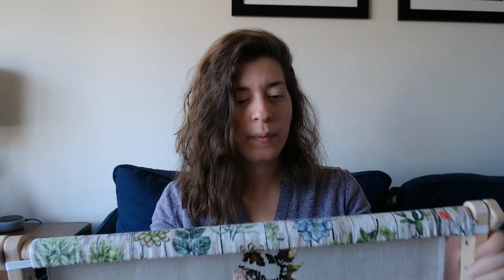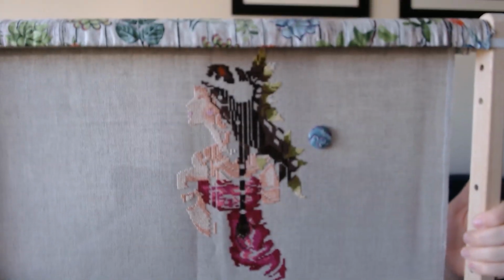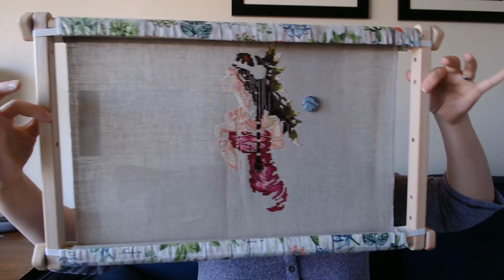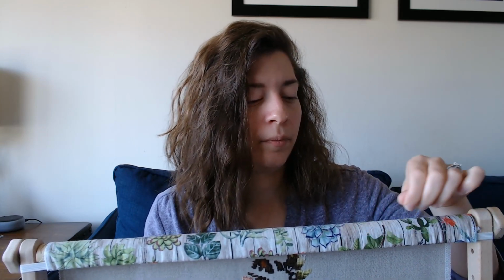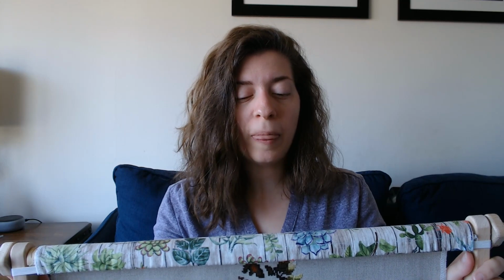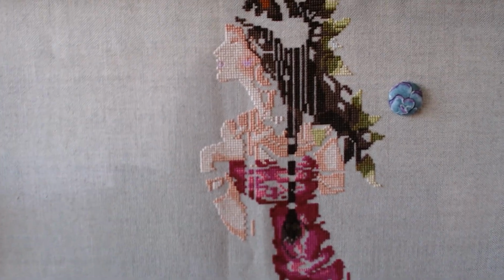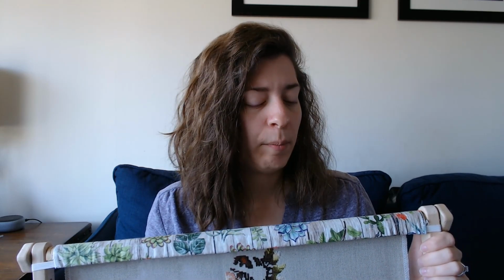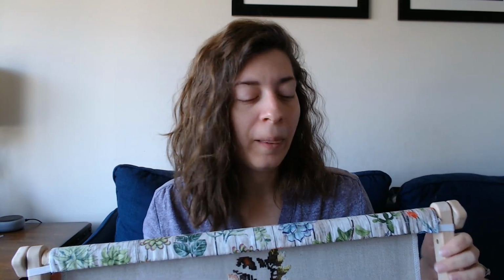Stitching Your First Mirabilia | 5 Things You Should Know Before You Start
Are you stitching your first Mirabilia? Do you have tons of questions about how to stitch Mirabilia and Nora Corbett Designs?

I am currently stitching MY first Mirabilia, but have completed several Nora Corbett Designs. Before starting I had tons of questions.

This is the first video in a video series of videos to successfully stitch your Mirabilia.